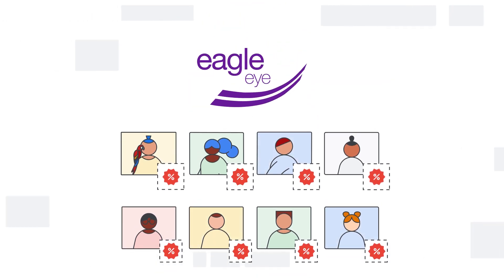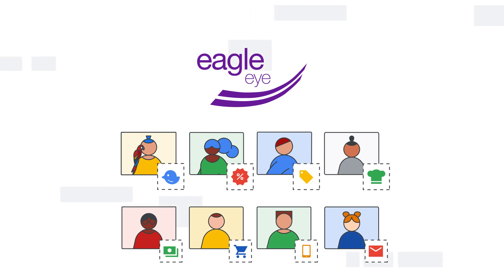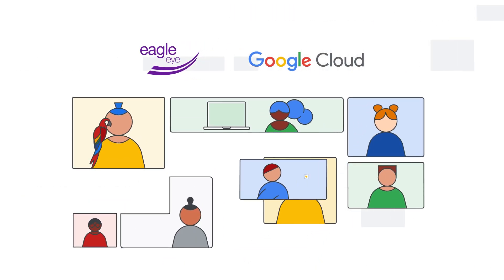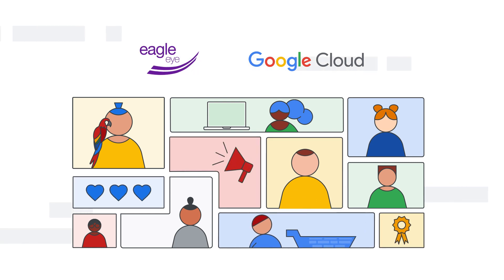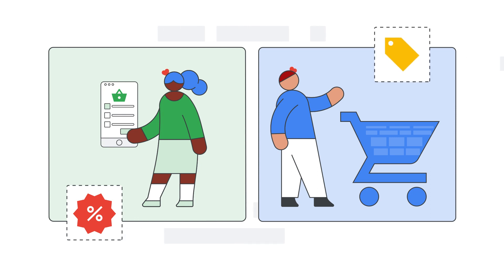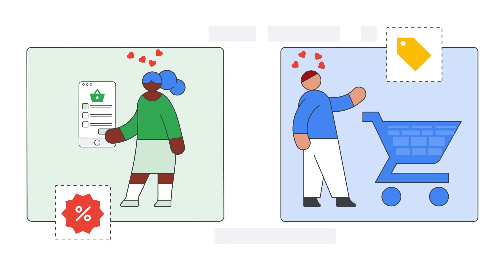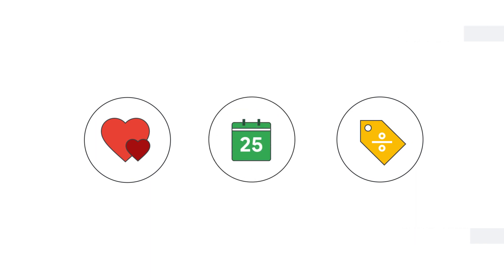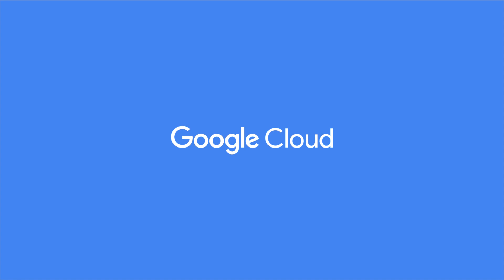Eagle Eye Solutions in Partnership with Google Cloud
With the Eagle Eye AIR platform, hosted exclusively on Google Cloud, the long-held vision of omnichannel personalised marketing at scale can become a reality.

Find us on the Google Cloud Marketplace and explore our listing now!